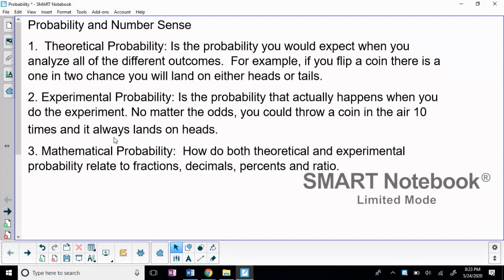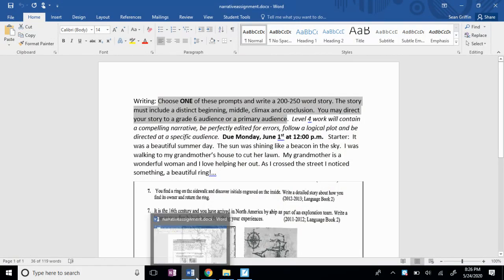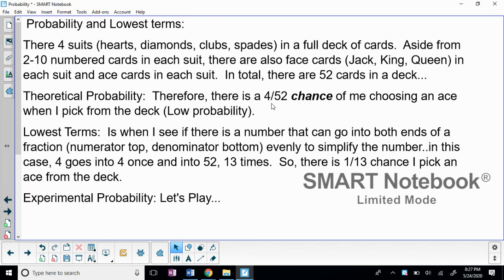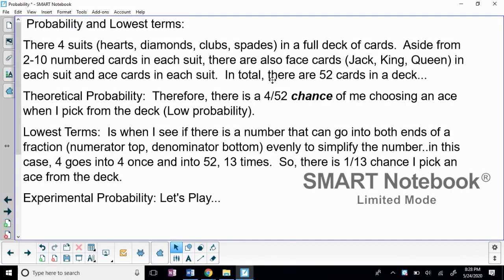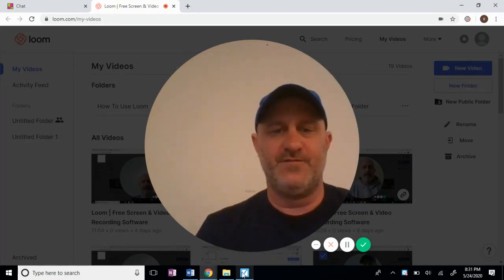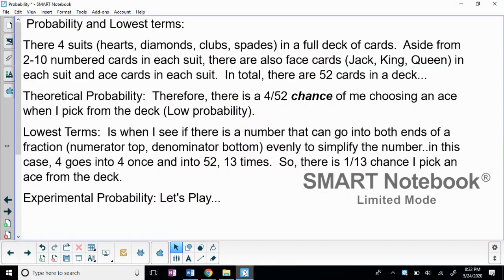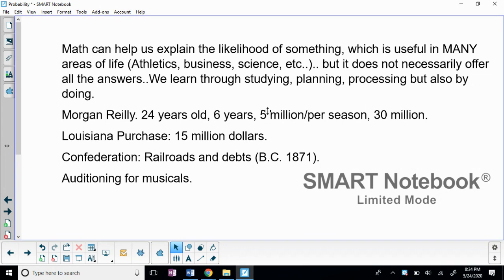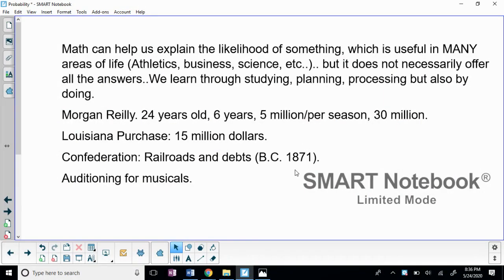Probability 1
Lesson on Probability